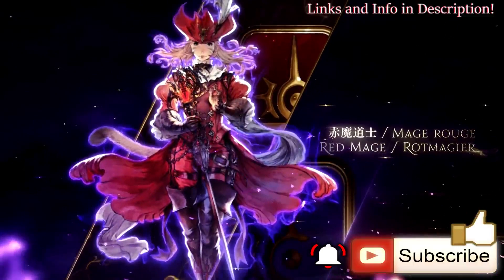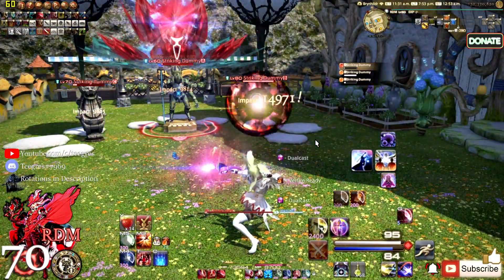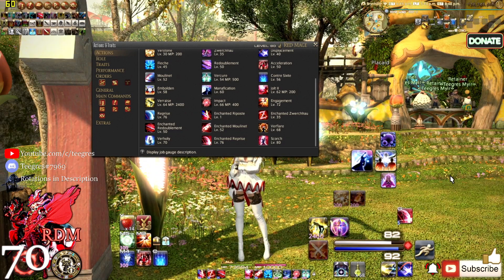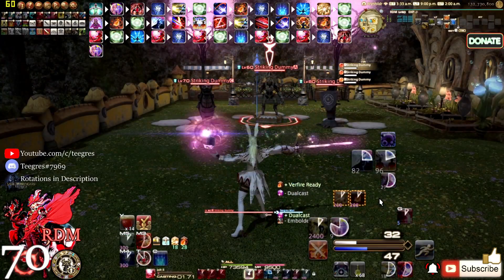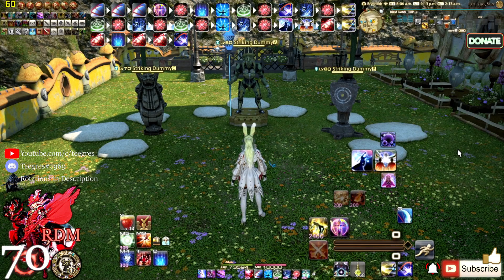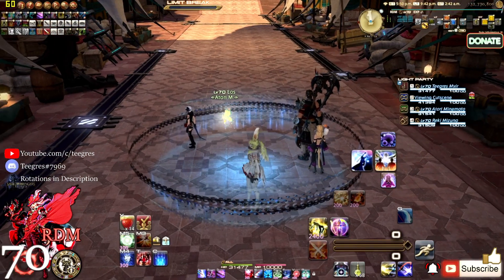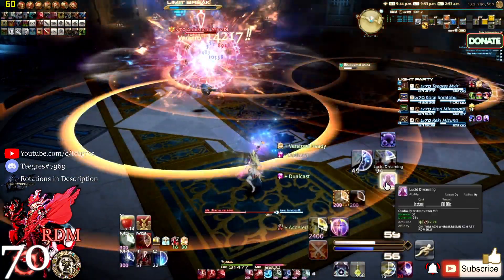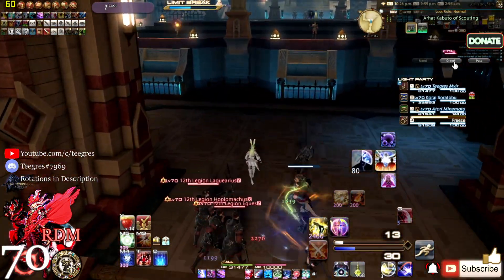[FFXIV] Red Mage Guide - Rotation & Timestamps - Lv 70 - Shadowbringers - 5.1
0:11 Enhanced Jolt TRAIT
0:24 Verraise
1:20 Impact
1:40 Verflare
1:58 Verholy

2:41 Tips and Tricks

3:49 Verflare - Single Opener/Rotation List
5:03 Verholy - Single Opener/Rotation List
6:12 AoE Opener/Rotation List

Ala Mhigo
7:16 Dungeon, AoE Example
8:58 Dungeon, Boss Encounter

This channel is growth-in-progress and will always seek to improve. If you have anything to contribute or even ideas to share, go for it.
The best way to support me and this Channel is to enable Ads, Leave a Like/Comment and donate as low as $1.
Friend me on Discord - Teegres#7969